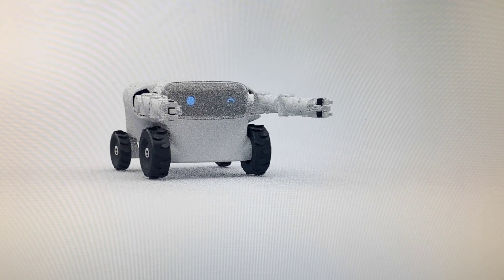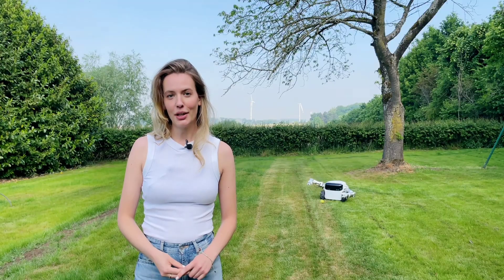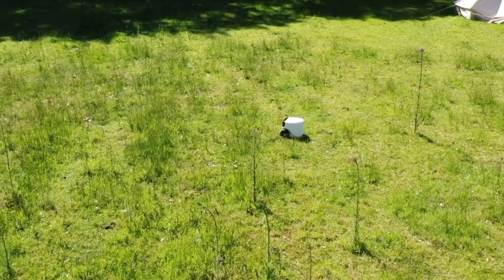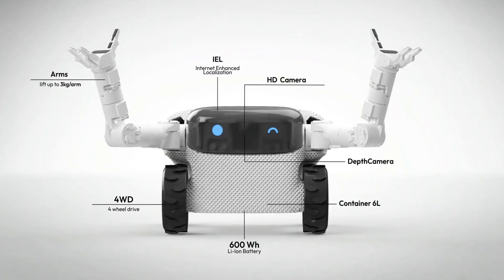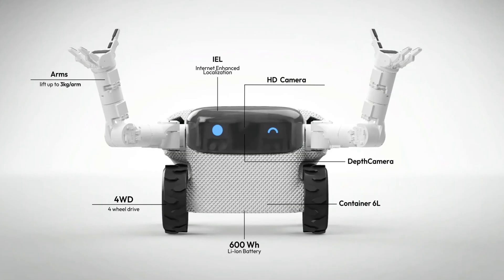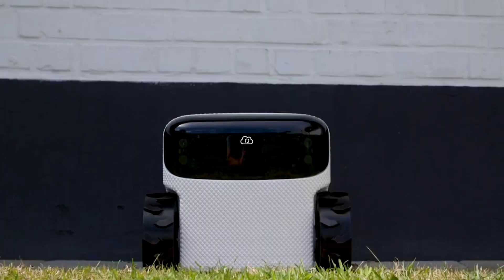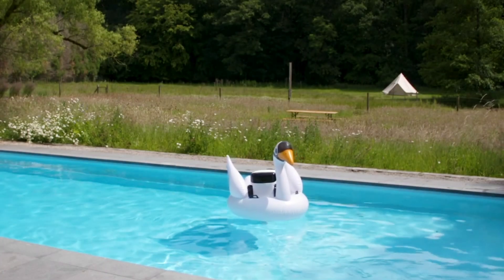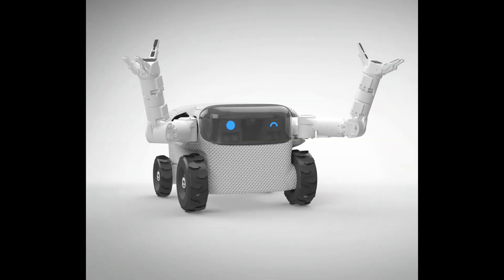Meet Willow X: The Gardening and Home Security Robot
Willow X is not just a robot gardener, it's a comprehensive solution for maintaining a thriving garden. Equipped with advanced sensors, Willow X monitors soil moisture, air moisture, and ambient temperature. It uses this data to provide optimal growing conditions for your plants, ensuring they receive the special care they need.